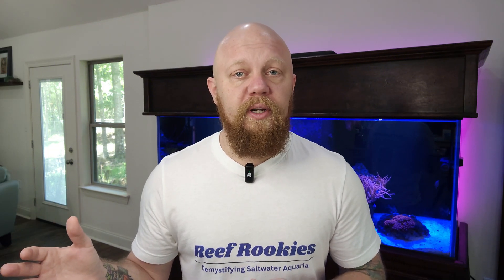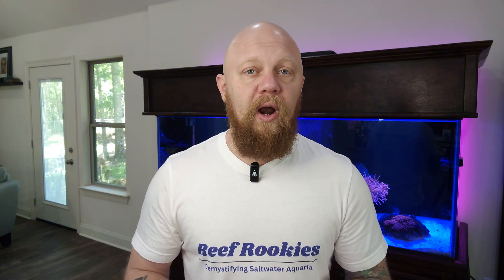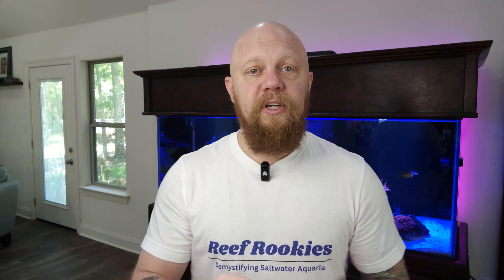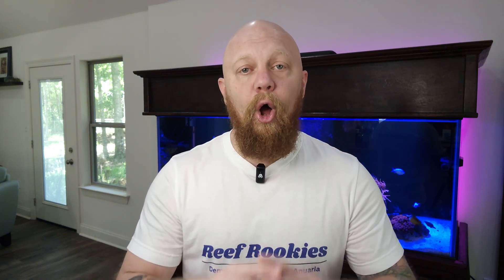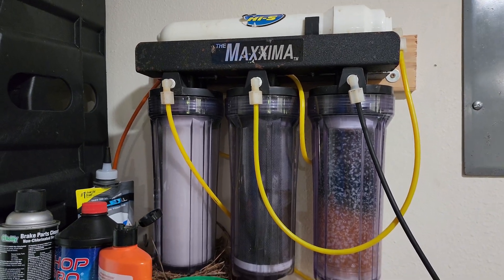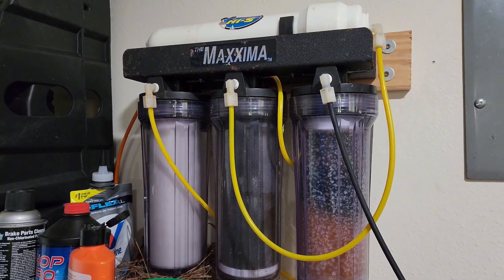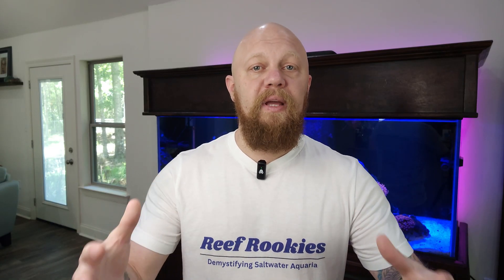Your fish store water is killing your Saltwater Aquarium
Lets address a common misconception in saltwater aquarium maintenance: all new saltwater is good saltwater. While water changes are crucial for maintaining water quality and overall aquarium health, the quality of the water you use is equally important.

Join us as we explore the risks associated with using poor-quality water for water changes in your saltwater aquarium. Learn how contaminants such as chlorine, chloramine, heavy metals, and other impurities can negatively impact your marine ecosystem, leading to stress, illness, and even death in your fish and corals.

Discover the importance of using high-quality, properly treated water for water changes in your saltwater aquarium. We'll discuss best practices for sourcing and preparing water, including using reverse osmosis/deionization (RO/DI) water, and the benefits of using pre-mixed saltwater solutions.

🔍 Seachem Ammonia Alert badge
💧 4 Stage RODI Filter unit